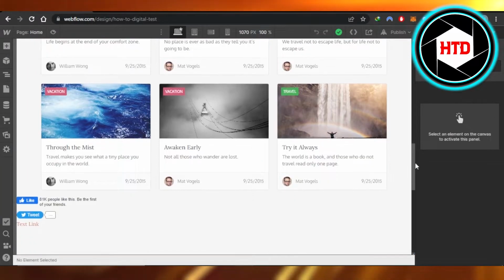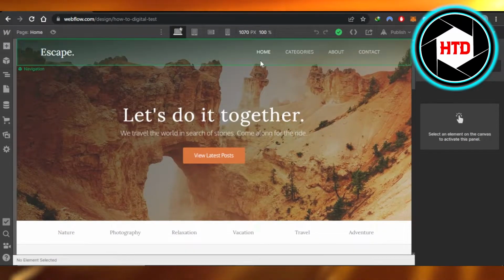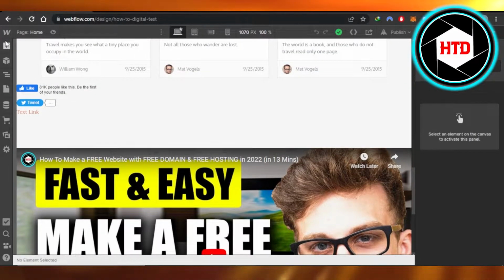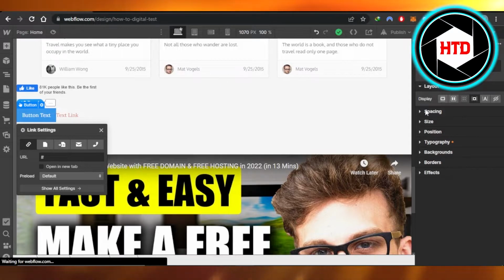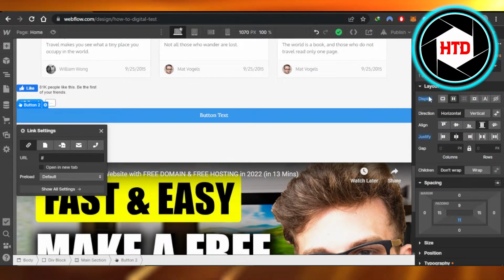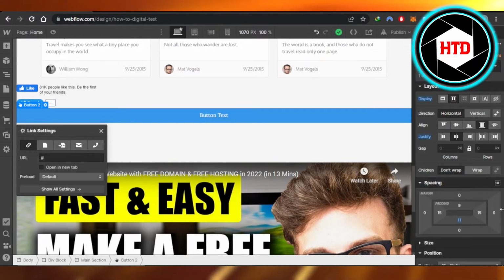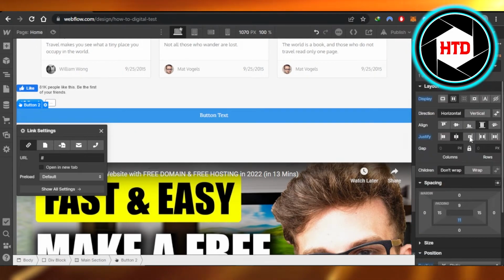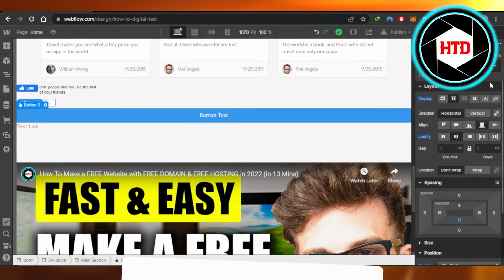How To Center Buttons On Webflow - EASY!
Learn How To Center Buttons On Webflow. It is really easy to do and learn to do it in just a few minutes by following this super helpful tutorial to get a better understanding of everything.